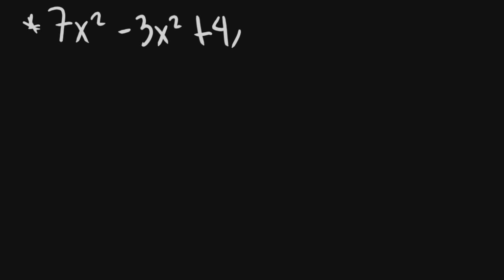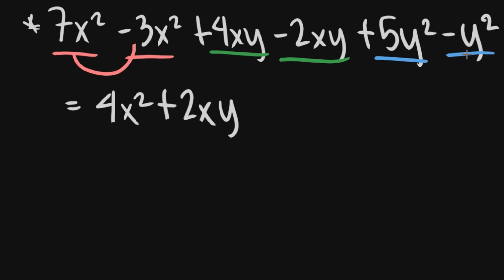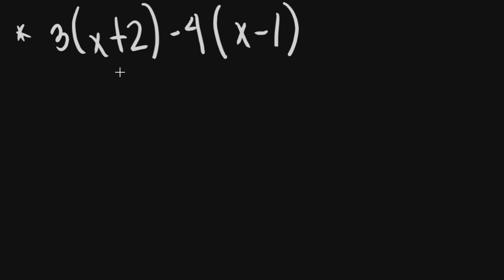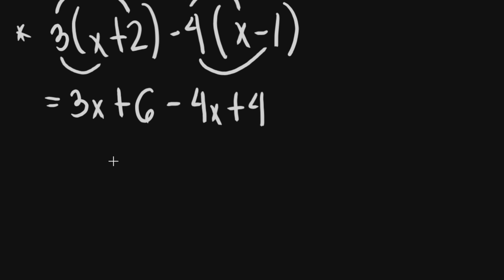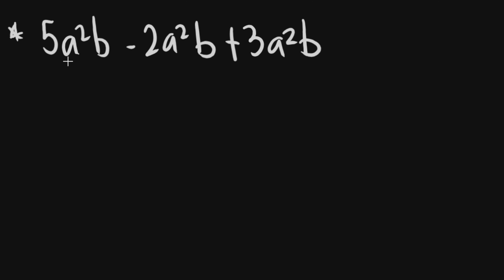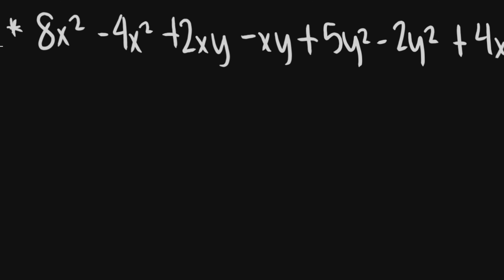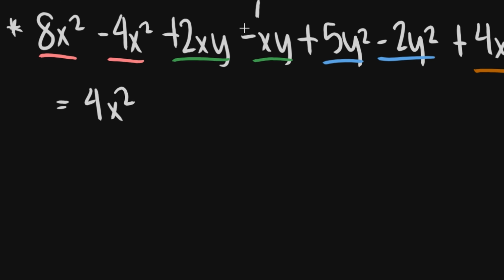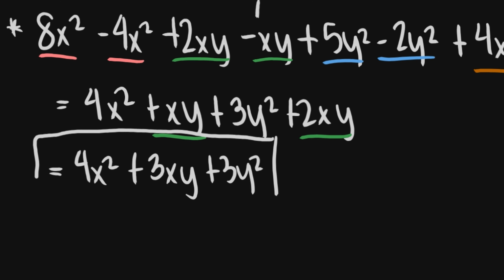Combining Similar Terms - Basic Mathematical Operations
Here are some of the Basic Mathematical Operations and hopefully would help you in your academic pursuit.